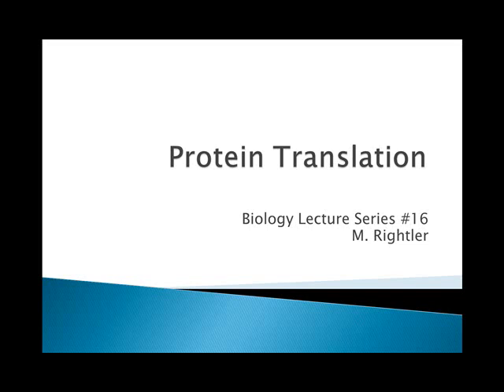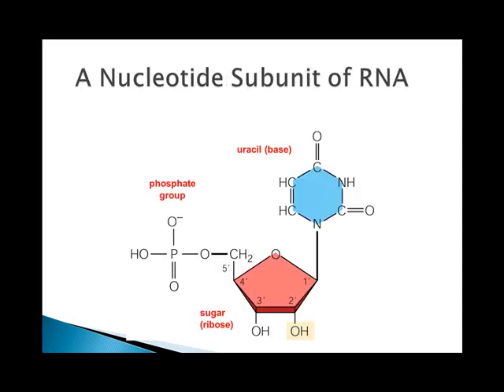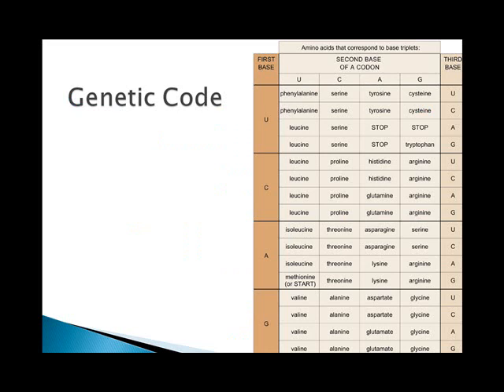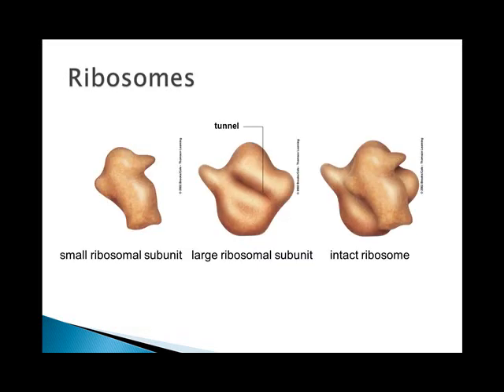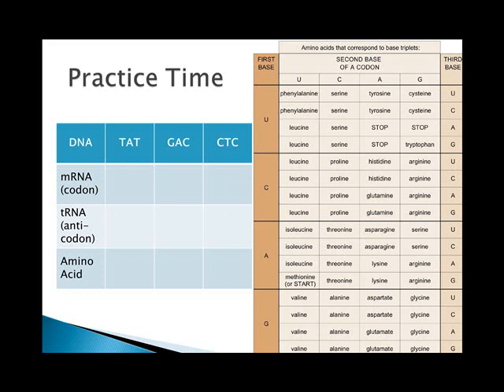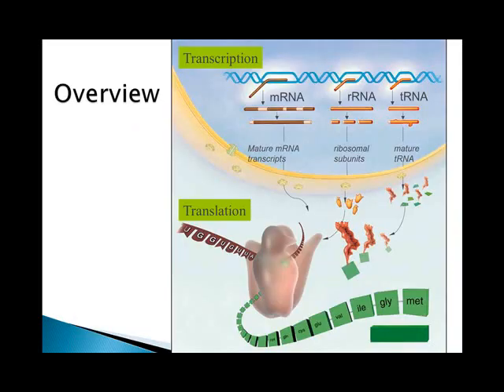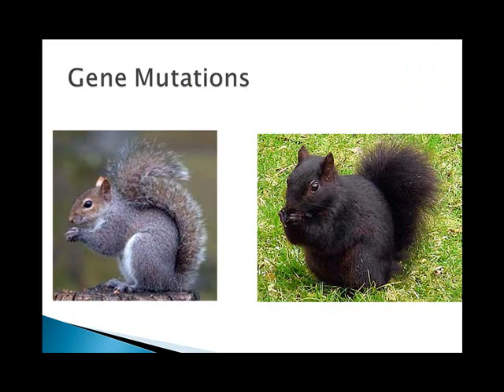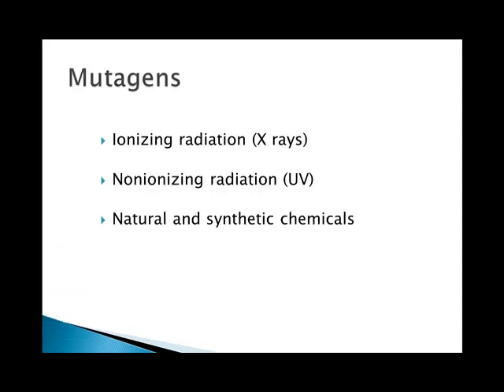Protein Translation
Steps of protein translation, classes of RNAs, Gene Mutations and Mutagens are covered.